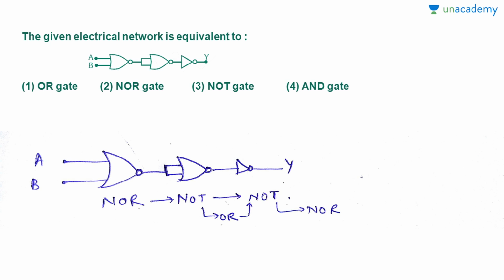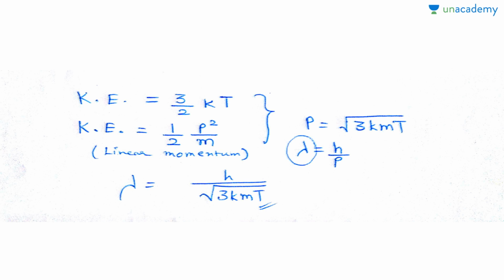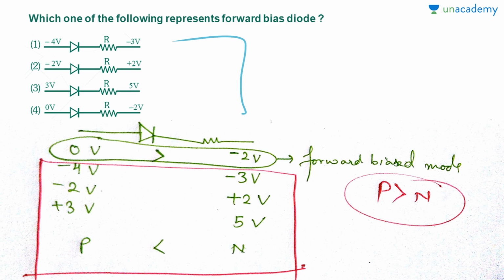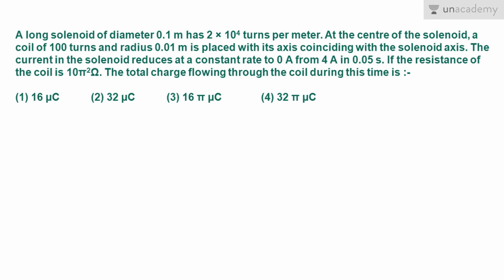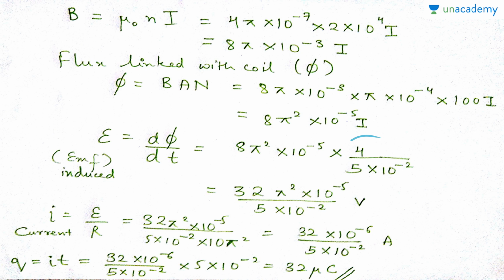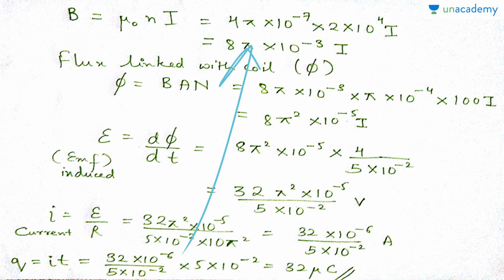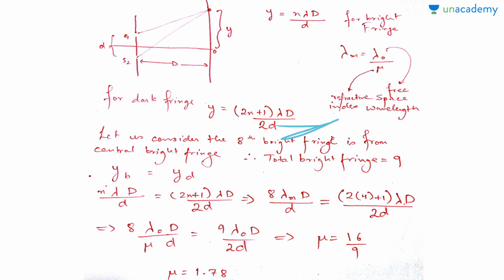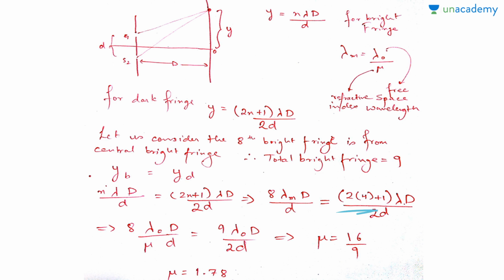NEET 2017 Physics Solution: Q16- Q20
This course is all about an introductory part NEET examination pattern and analysis of Physics section along with answer key and solutions. It will help to eliminate the phobia of physics from you in a different way and help you prepare for the entrance and increase the chances of getting selected.

To view more courses by top educators and have discussions with them, visit the Unacademy Platform